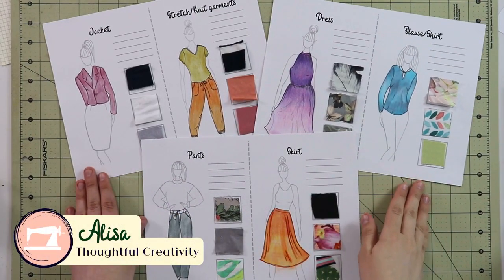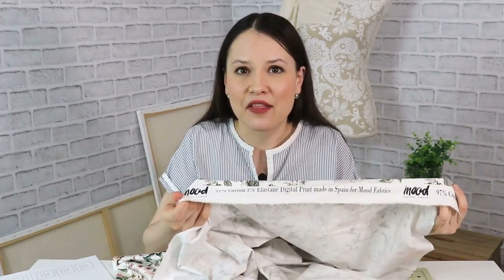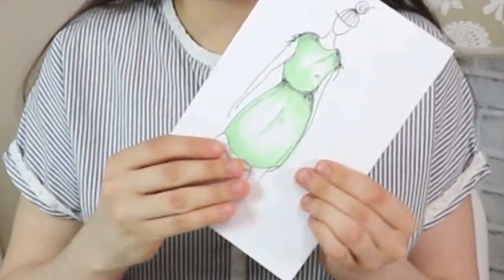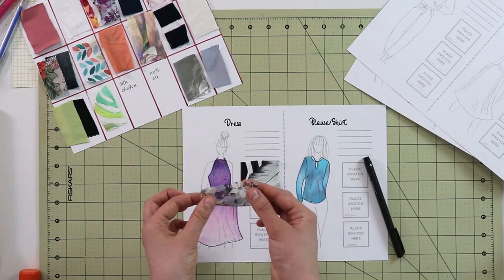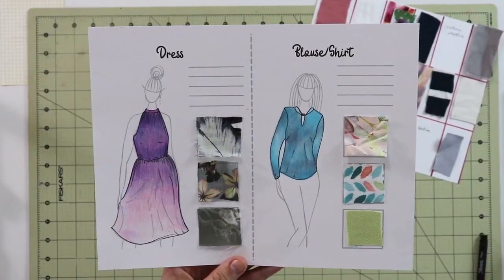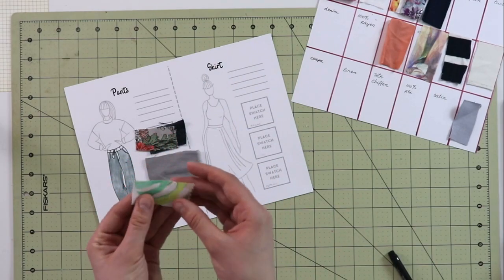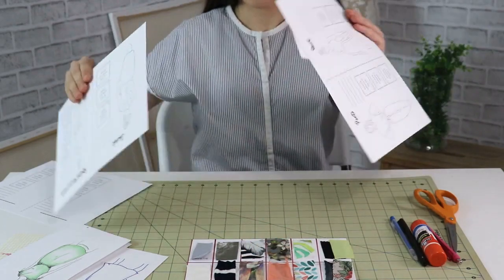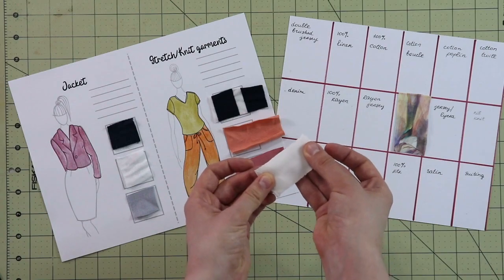How to choose fabric for your projects? Make a swatch book with me!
Dear Sewing Friends, in this video I will guide you through the fabrics that I like to use in my projects and give you some key points that I follow when making these decisions. I think this is a great exercise to deepen your knowledge in fabrics and to create your own little swatch book that will be very handy every time you are about to start a new project!

MY FAVORITE SEWING TOOLS:
1. Bias Tape Maker
2. Medical Tracing Paper
3. Washable Fabric Markers
4. Hem Guide Clips
5. Sewing Rullers

xxx, Alisa